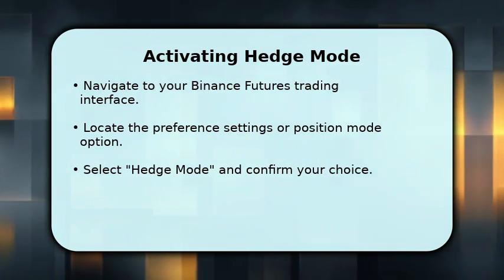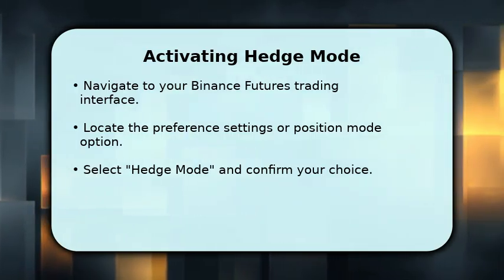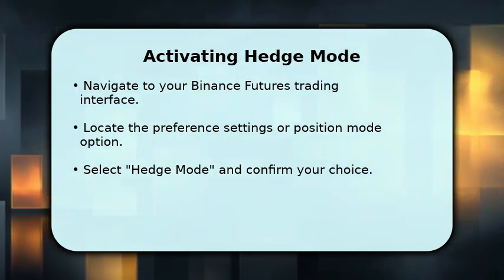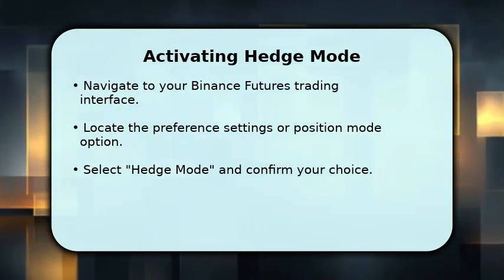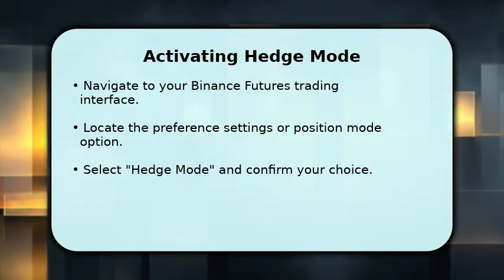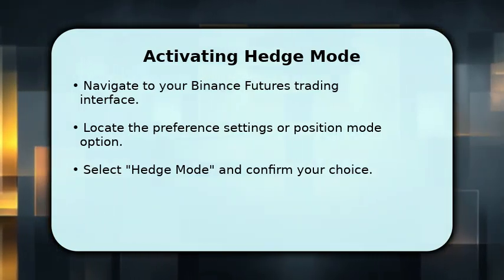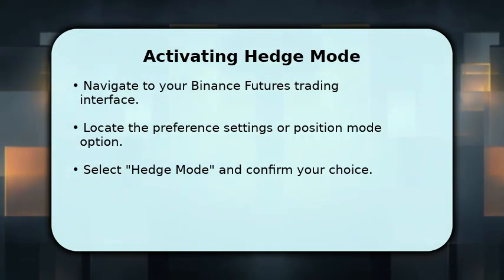How To Use Binance Hedge Mode - Easy Guide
In this video, we'll walk you through the step-by-step process of using Binance's hedge mode. This feature allows traders to reduce their risk exposure by automatically closing positions when a certain condition is met. We'll cover the benefits and risks of using hedge mode, as well as provide tips on how to set it up correctly. Whether you're a beginner or an experienced trader, this guide will help you understand how to use Binance's hedge mode effectively.